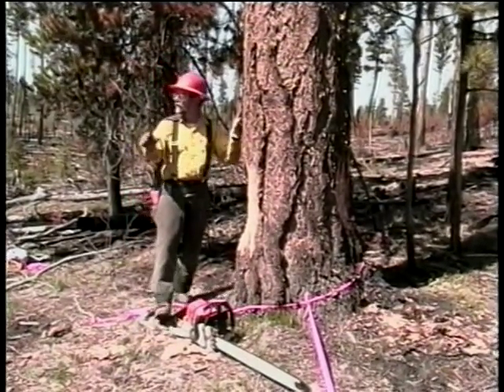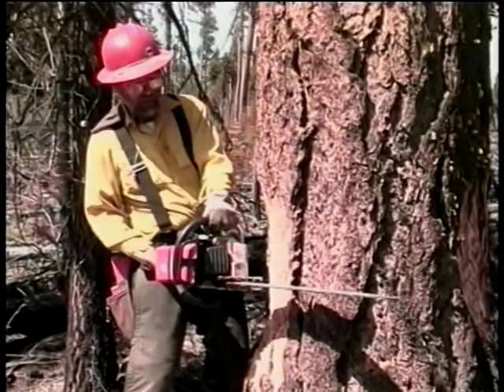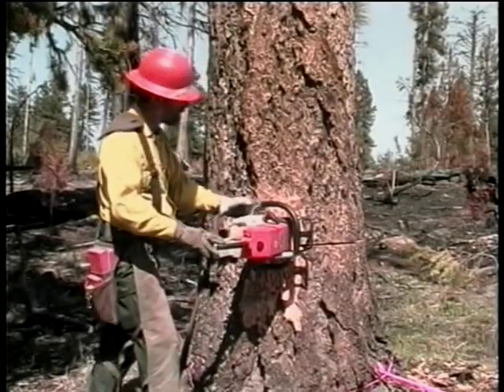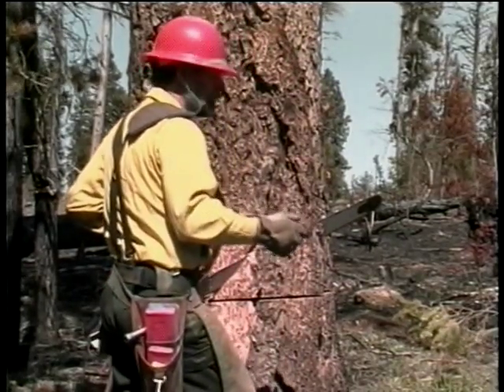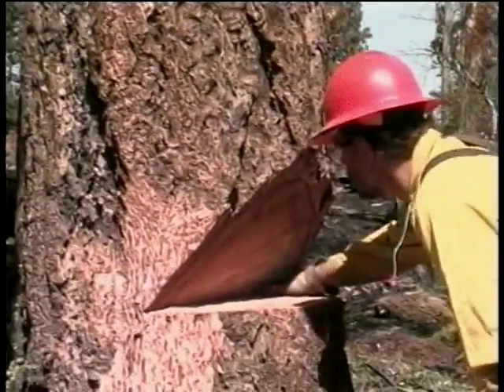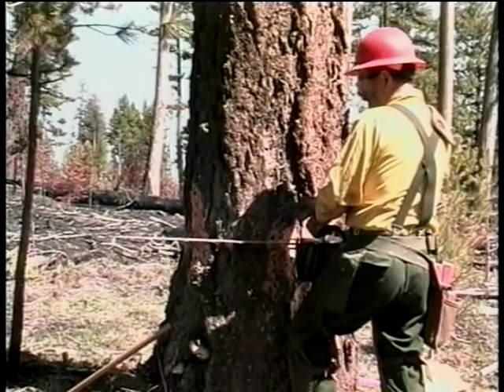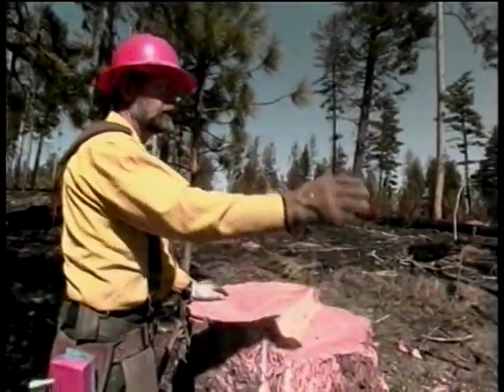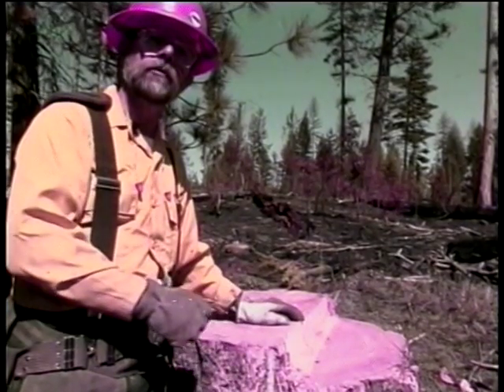Wildland Fire Chain Saws - Part 8 - Tree Falling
Wildland Fire Chain Saws - Part 8 - Tree Falling - National Wildfire Coordinating Group 2004 - NFES 2645 - Course S-212.